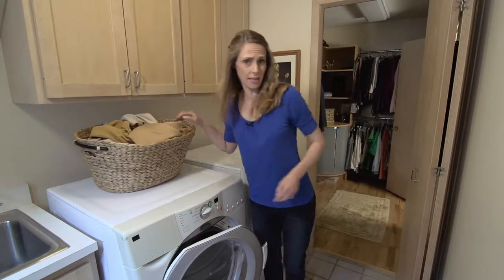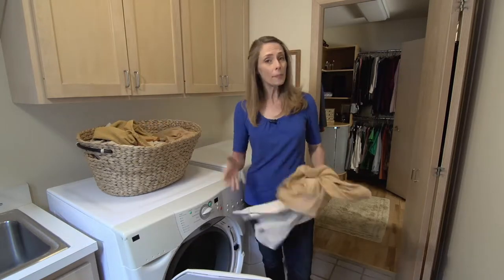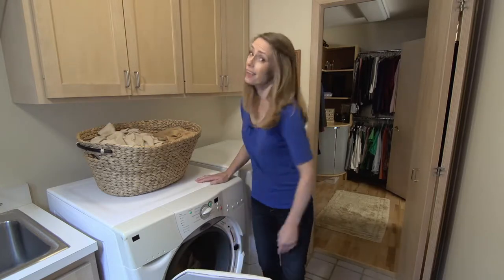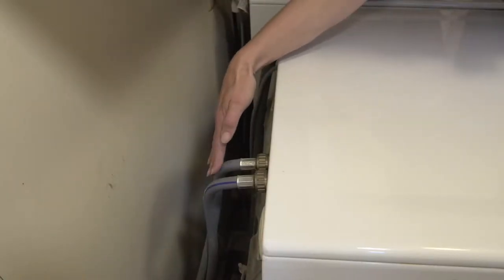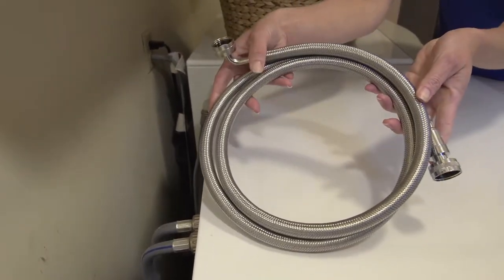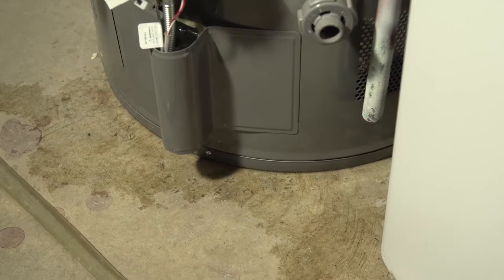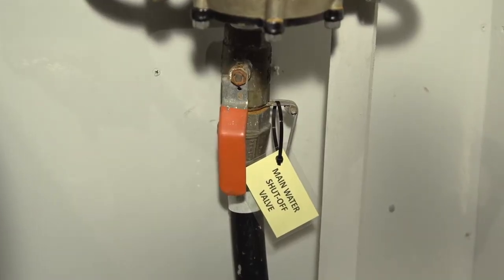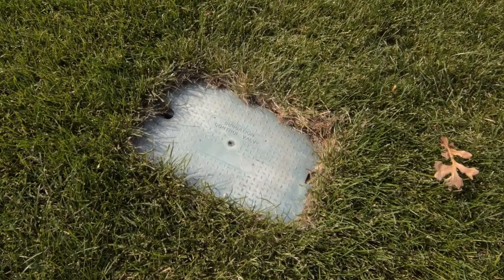Prevent Plumbing Problems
Imagine waking up in the middle of the night to the sound of gushing water. A real life nightmare. Hi. I'm Miriam Johnson, co-host of the TV series, "SOMETIME". Your home depends on a properly functioning plumbing system, but as a homeowner, you know, a lot can go wrong. Clogs, leaks, broken pipes, burst washing machine hoses, and sewer backups can lead to costly repairs and damage to your home. So I'm here to give you some preventative steps to make sure that your plumbing doesn't keep you up at night. Burst washing machine hoses are a common cause of catastrophic water damage in homes. A burst-free hose like this can solve that potential problem. Look for leaks, drips, wet areas, and mold build up around your dishwasher, under sinks, and around the water heater. These areas should be dry. Catching a water problem early can be an easy fix. Install a water shut-off device. When it comes in contact with water, it automatically shuts off your home's water. Pretty cool. Finally, know the location of your main water shutoff valve. It could be in your basement or in your yard. And be sure to market with a tag. Knowing where to shut off your home's water main could save you a lot of damage. You can avoid unexpected plumbing problems. Have a plumber perform a whole house inspection, so that those drips don't turn into disasters. If you'd like more information about these preventative steps give us a call. We'll be happy to help you out.